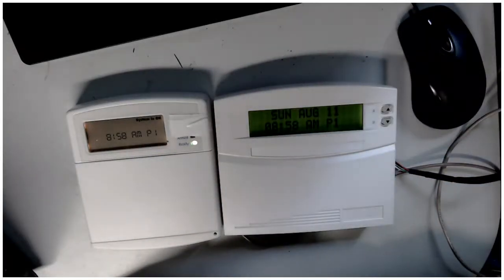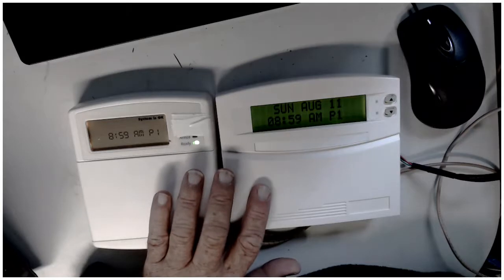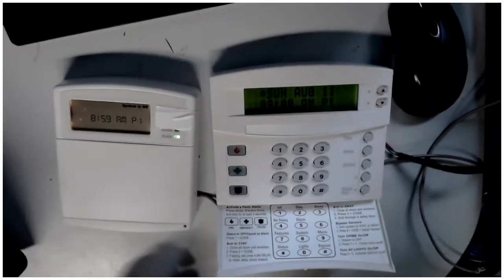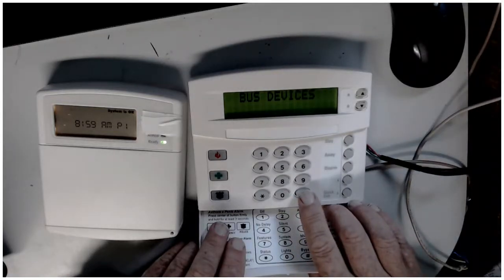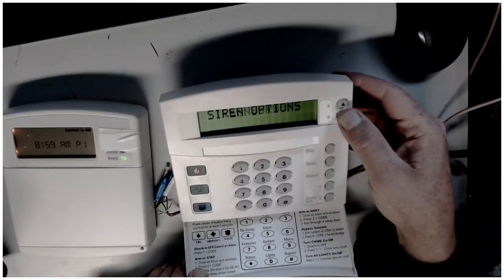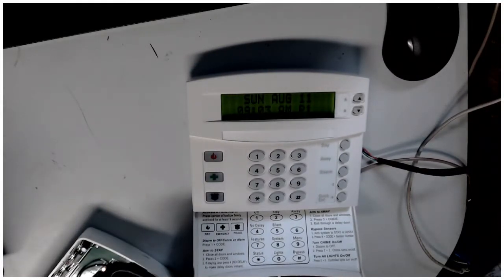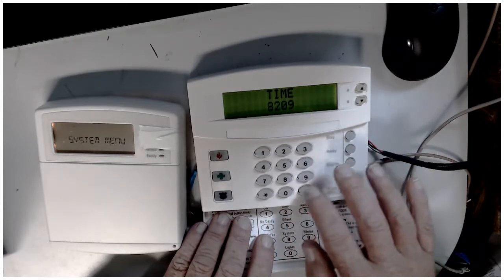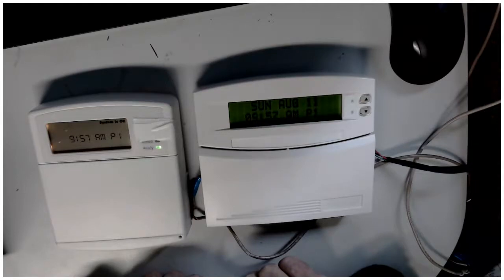GE Concord 4 Enroll / Un-Enroll keypads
If you would like one of my recovery chips for either your Concord Express or Concord 4
Go to the address below.
 I can also read your EEPROM and send it back to you...